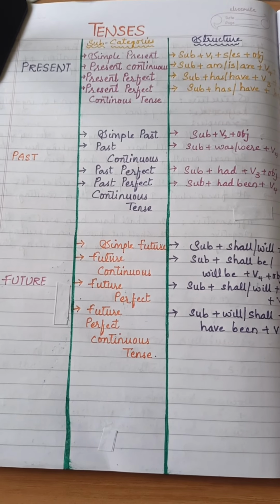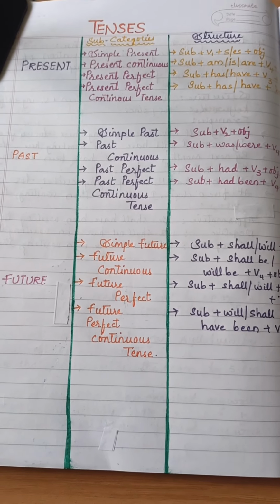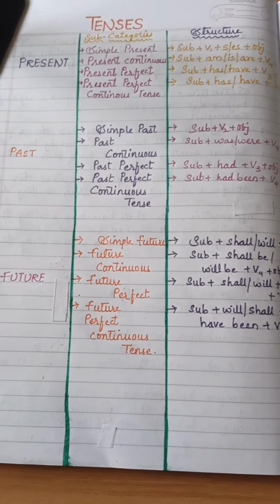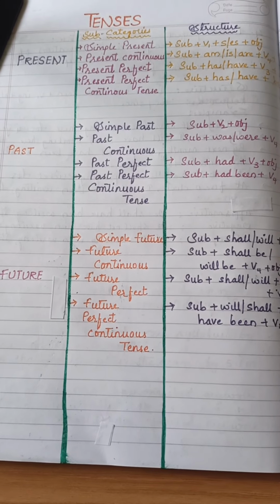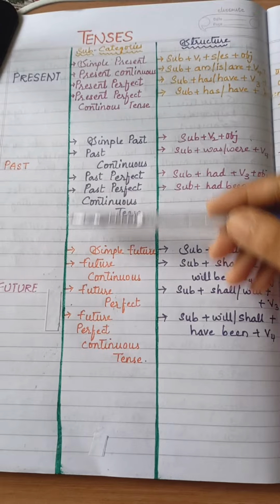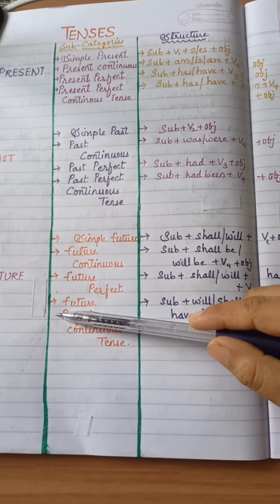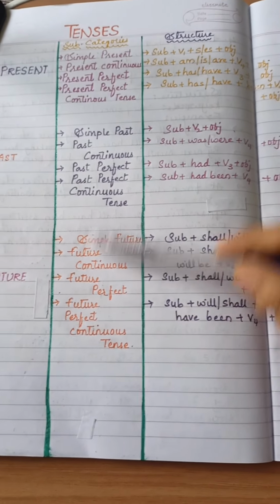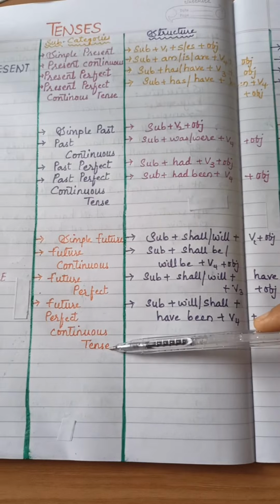ALL FORMS OF TENSES WITH STRUCTURES AND EXAMPLES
In this video,  we’re unlocking the secrets of English tenses to help you communicate with confidence.
Join me on this grammar journey, and empower your English skills!